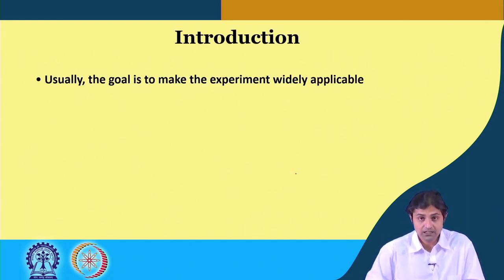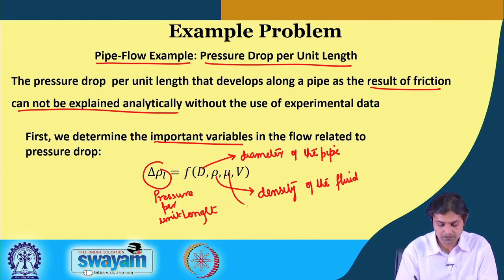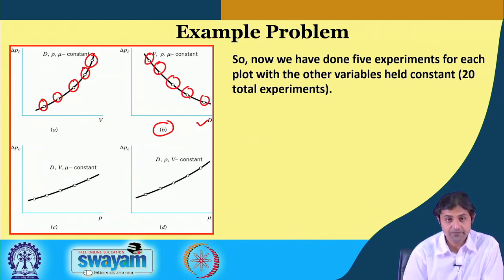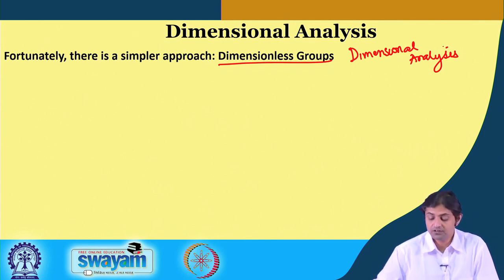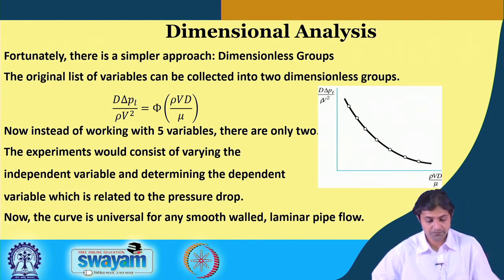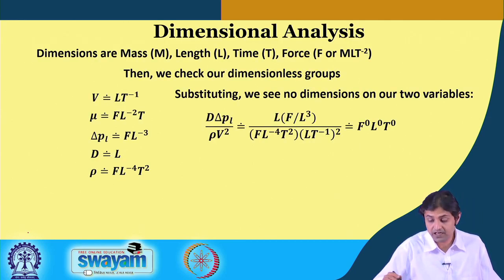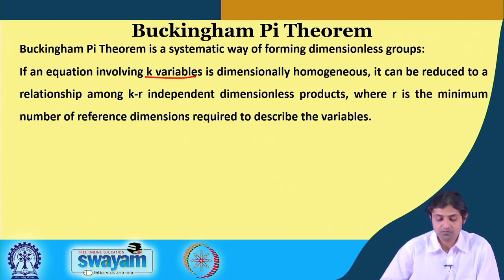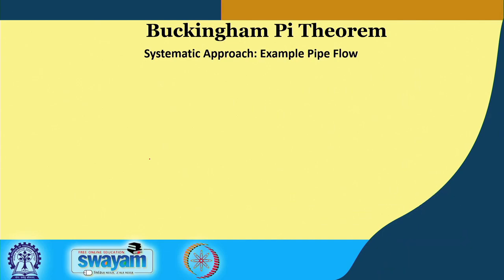Lecture 23: Dimensional Analysis and Hydraulic Similitude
Key Points: Introduction, dimensions, explanatory problems

IIT Kharagpur